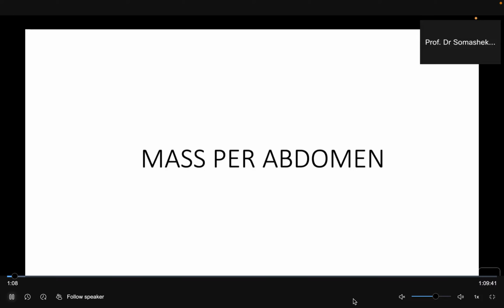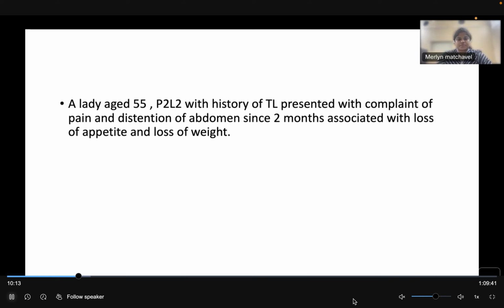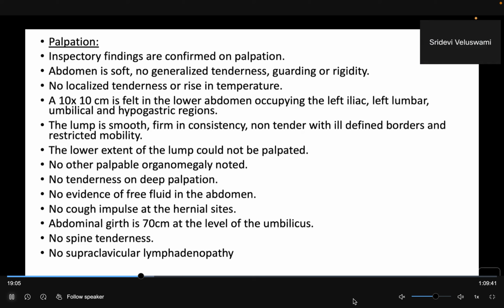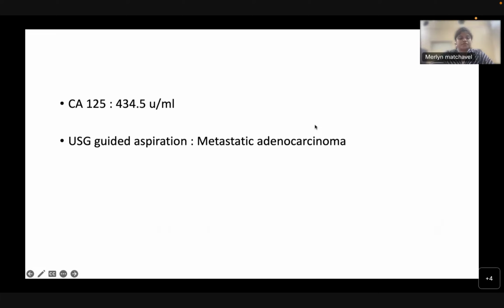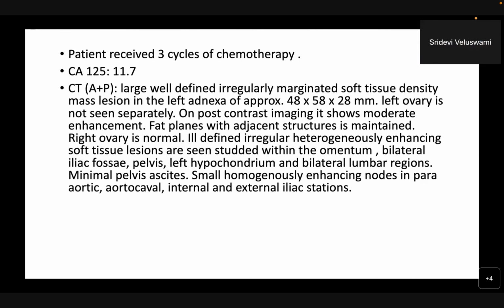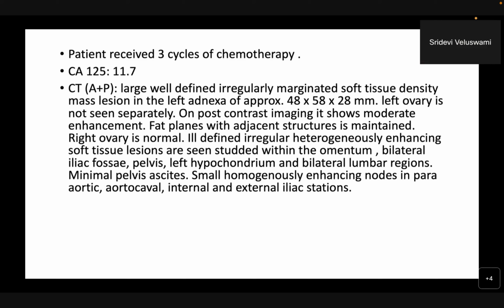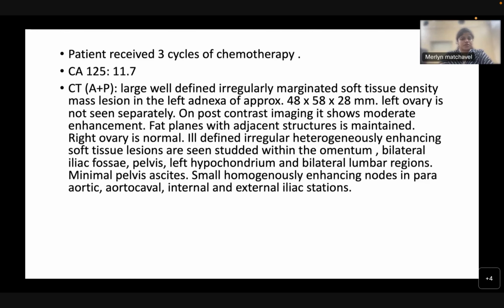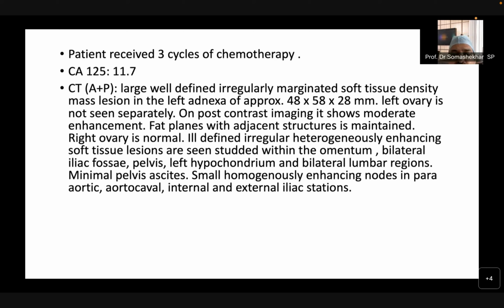NBE - CASE PRESENTATION- MASS ABDOMEN- DR. MERLYN, EXAMINERS- DR. SRIDEVI , DR. KVVN RAJU